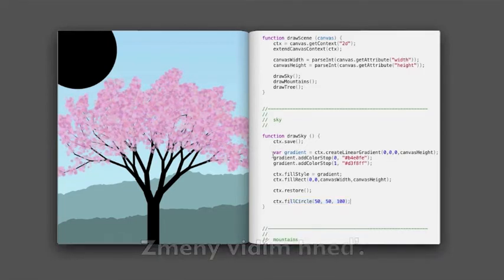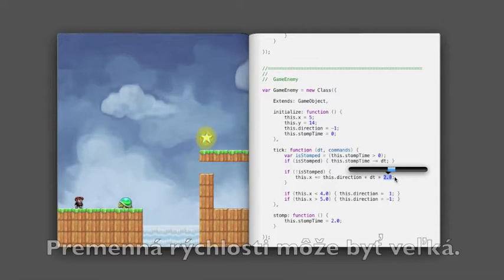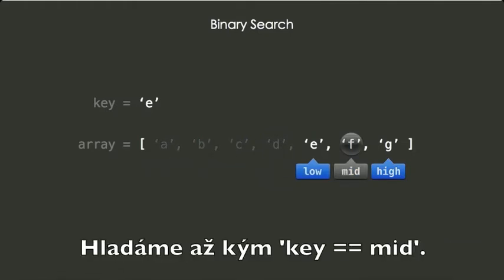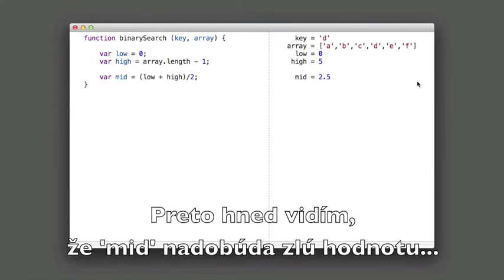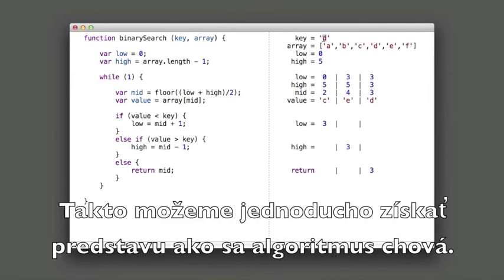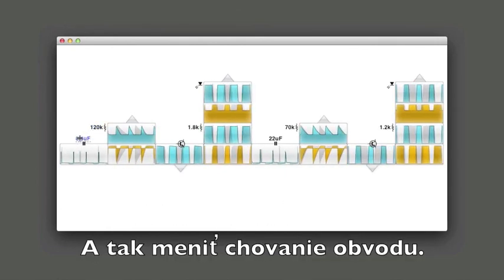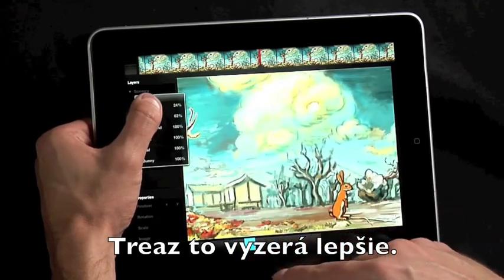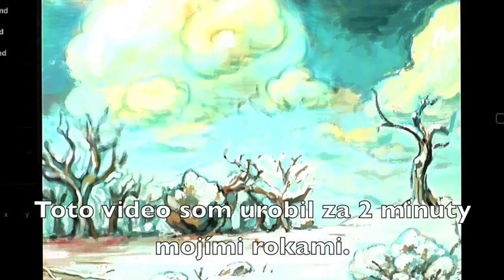Prezentacia AP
Prezentácia Bret Victor - Inventing on Principle z  Canadian University Software Engineering Conference. Prezentáciu som zostrihal a priložil titulky. Upravil som ju na prezentovanie počas preznášky Architektúra Počítaťov na STU Bratislava